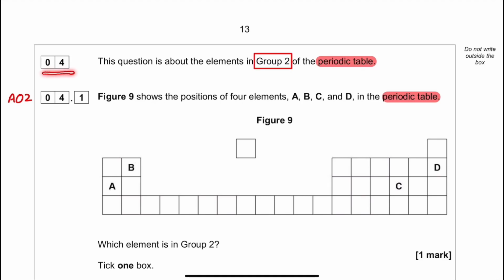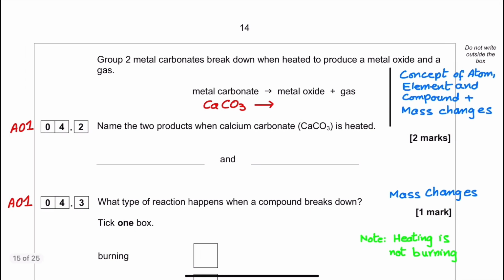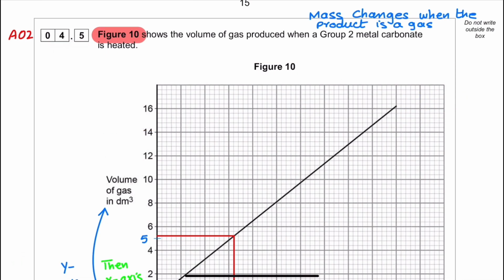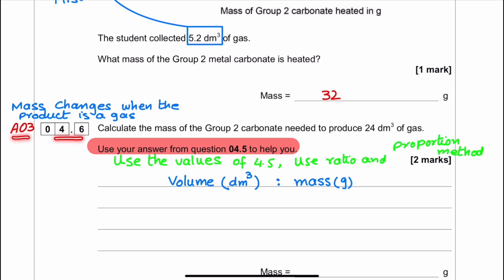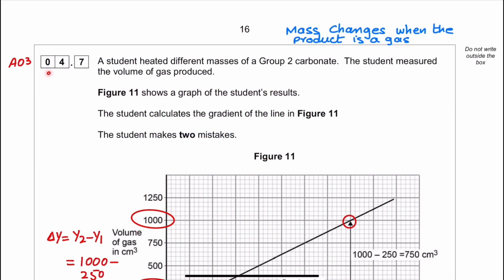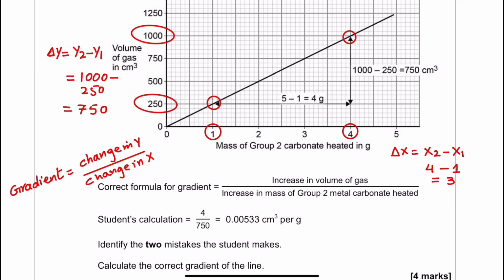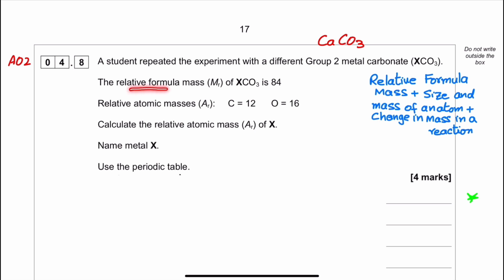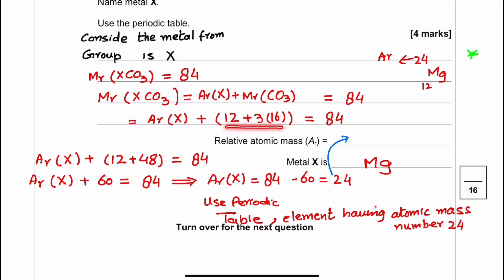AQA GCSE Combined Science Foundation Chemistry Paper 1F June 2018 Part 4 Q4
Question 4 covers the topics of Atoms, Elements, Compounds and Periodic Table